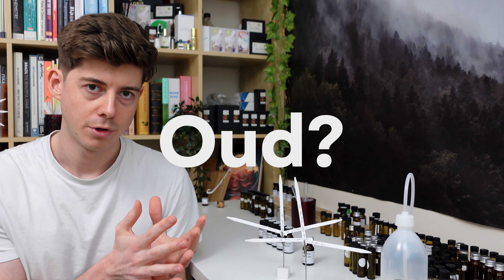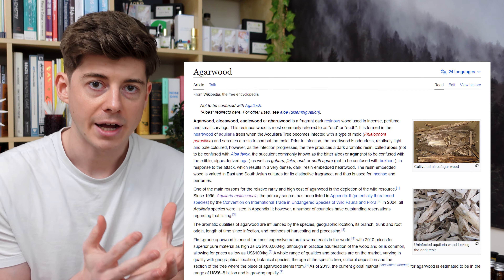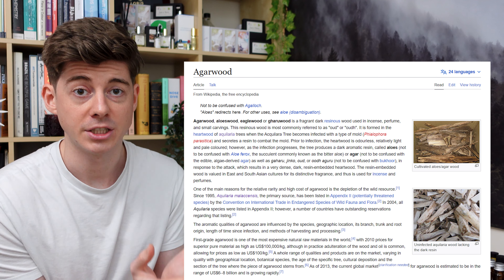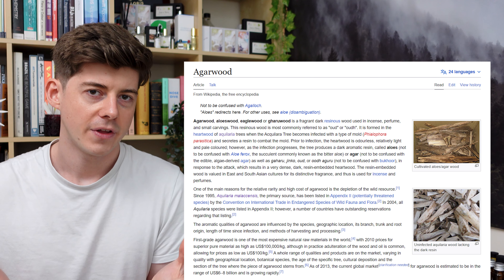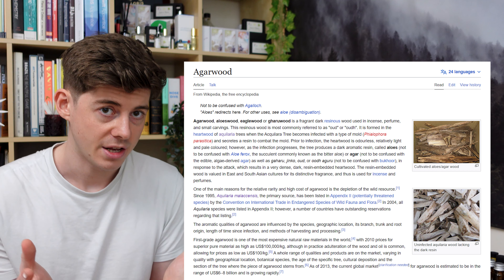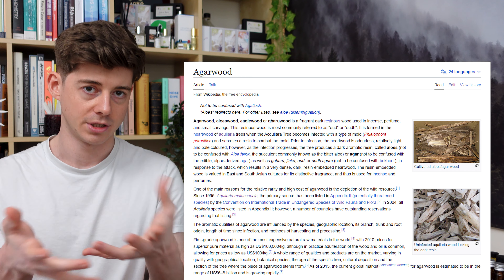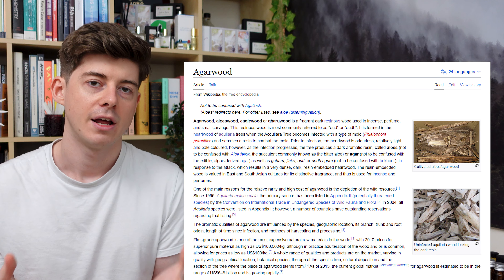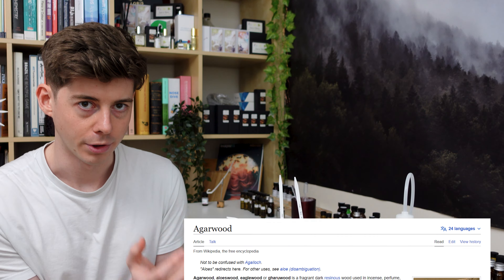Guide to Oud notes when making perfume (Natural & Synthetic)